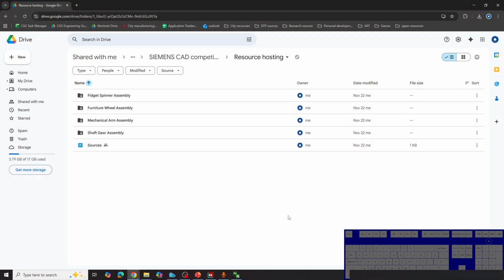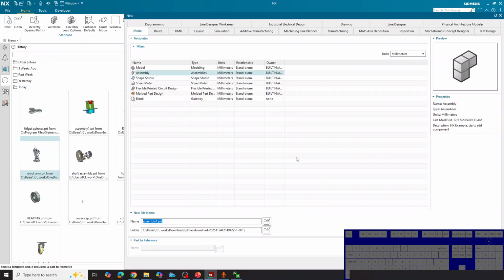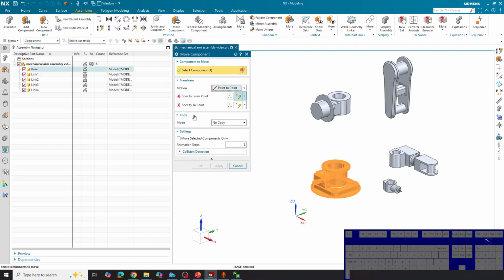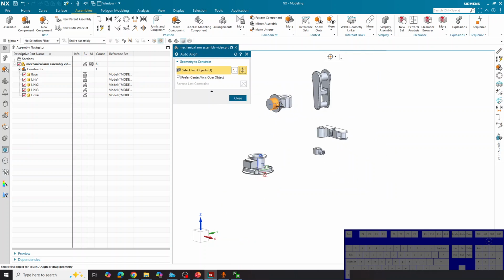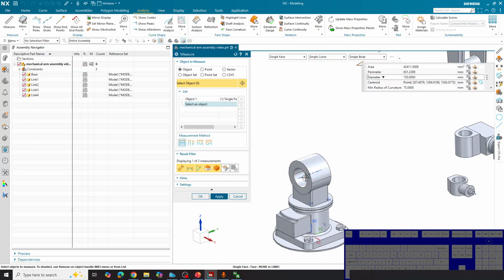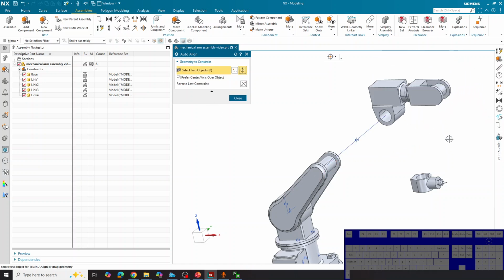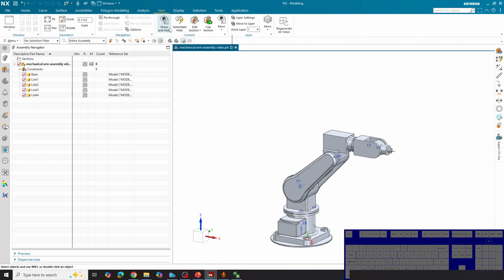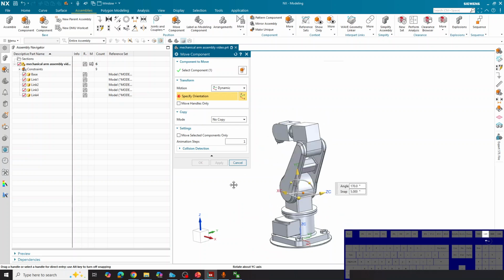Mechanical Arm Assembly Exercise | CSG Engineering Society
Build a multi-link mechanical arm assembly and learn how to:
• Constrain rotational joints
• Constrain multiple components in a chain link
• Manage controlled motion

Support the original GrabCAD file author: Münire Şeyma Bilgili – 6 Degrees of Freedom Robotic Arm on GrabCAD

Feedback is always welcome — comment what you’d like next.